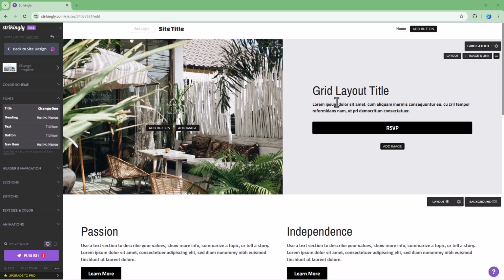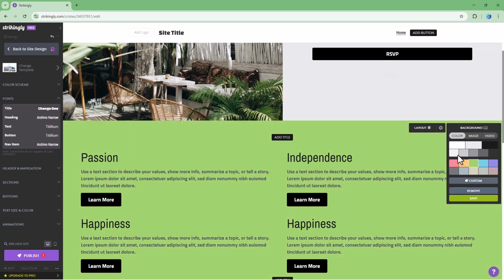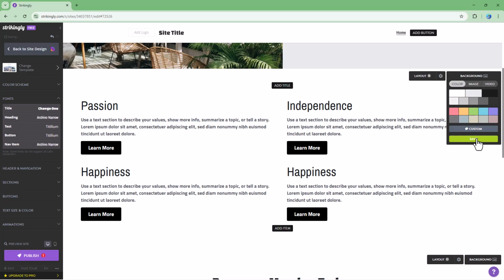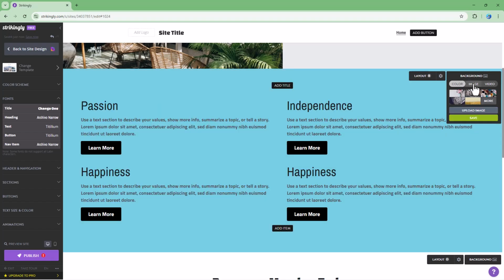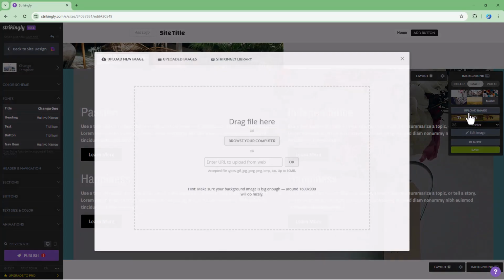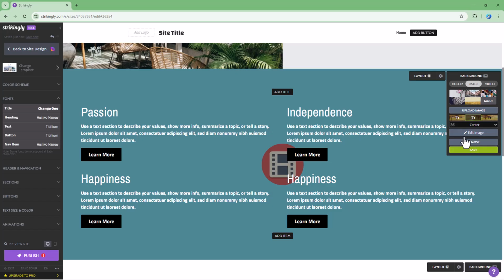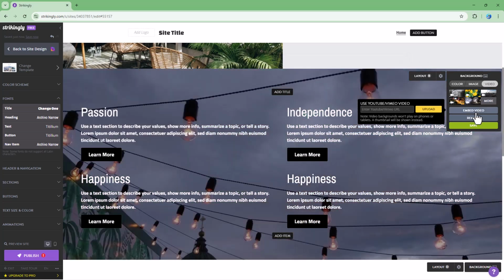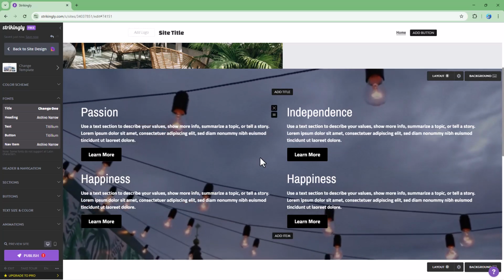Strikingly - Lesson 20 - Adjusting Section Backgrounds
In this tutorial, we’ll explore Adjusting Section Backgrounds Strikingly, an easy to use website builder for creating modern websites without coding.